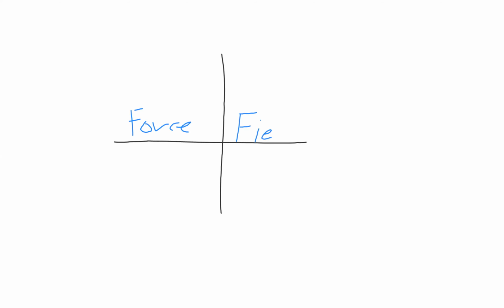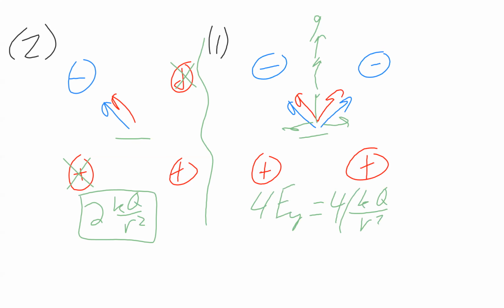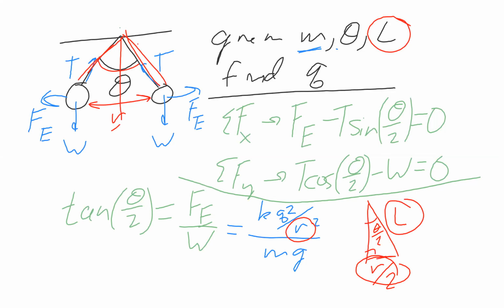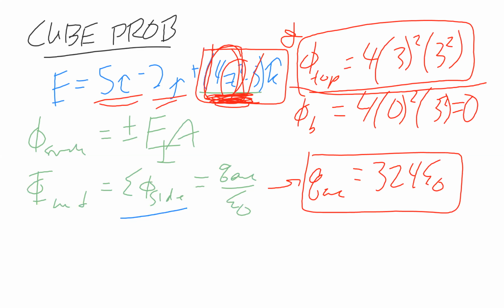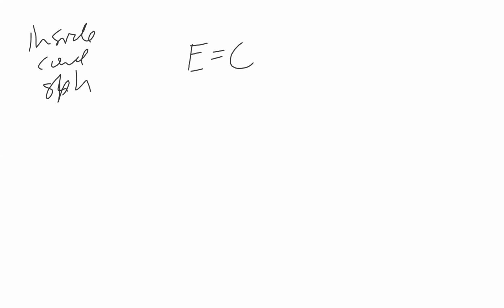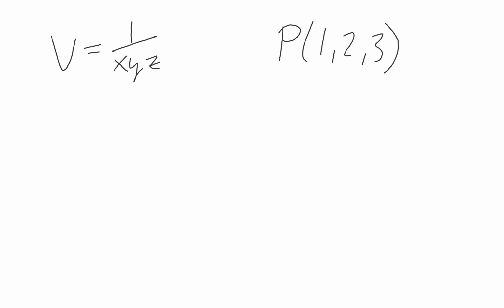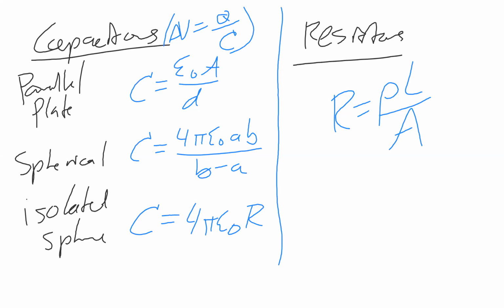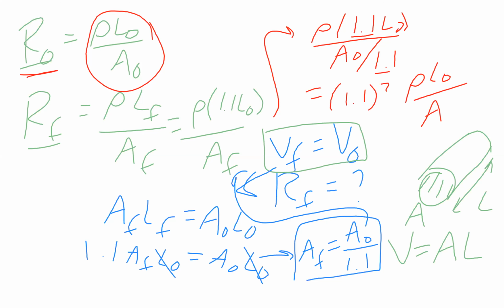phy2049 exam 1 review